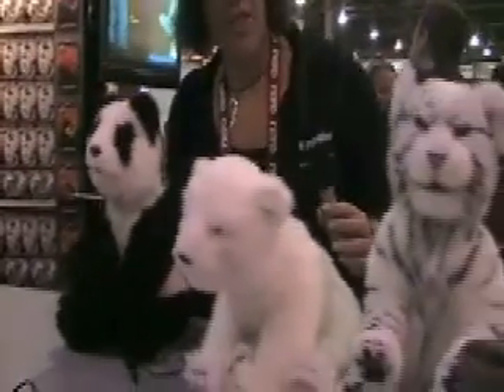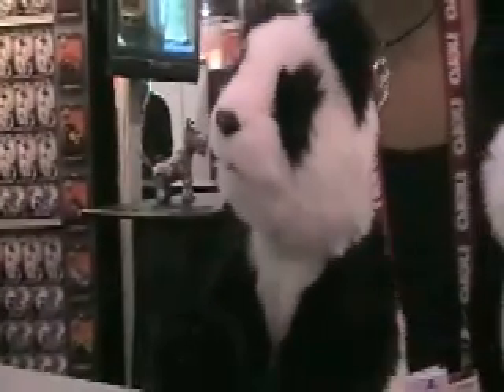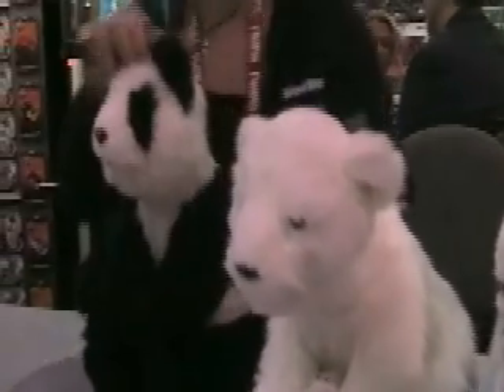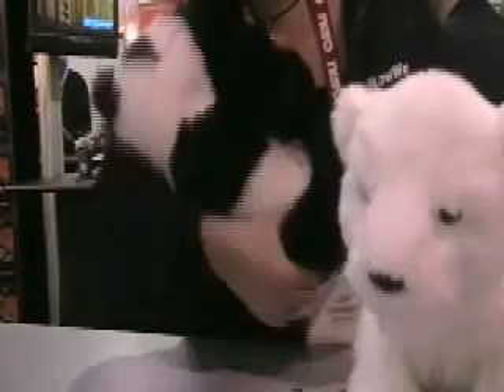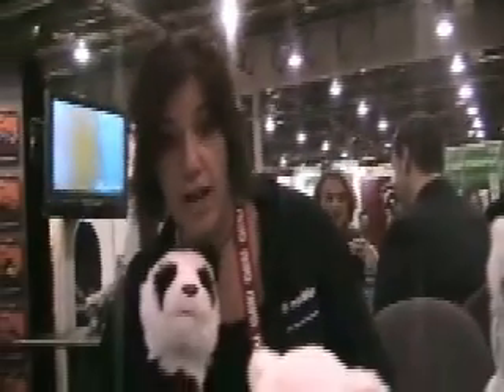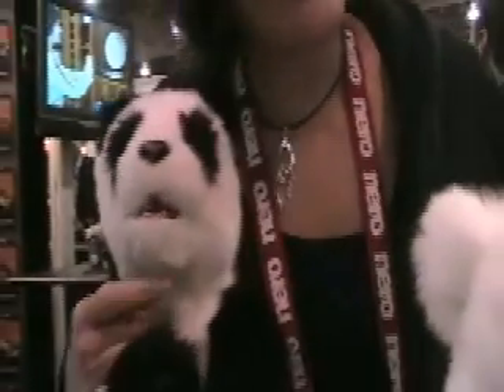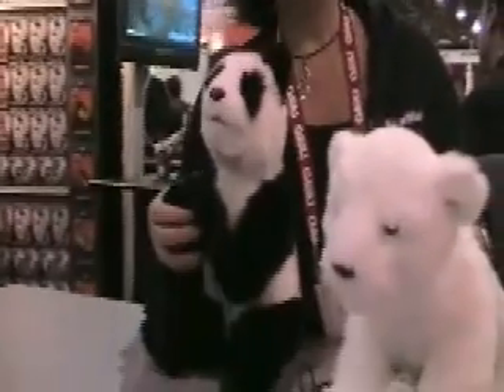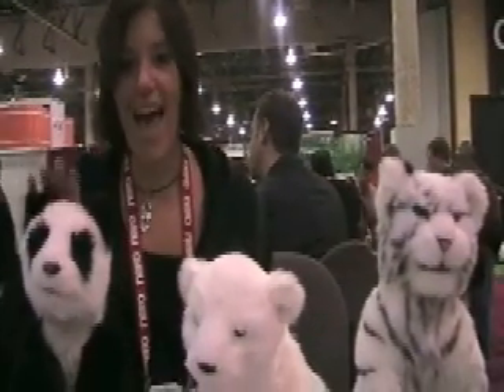CES: Half Stuffed Animal, Half Robot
WowWee's upcoming Alive Cubs robot line is still in prototype mode, but those prototypes were on the show floor at CES. They're a cross between stuffed animals and the stuff of imagination.